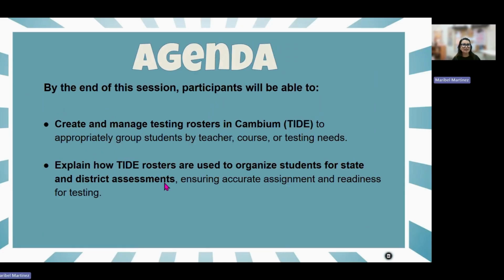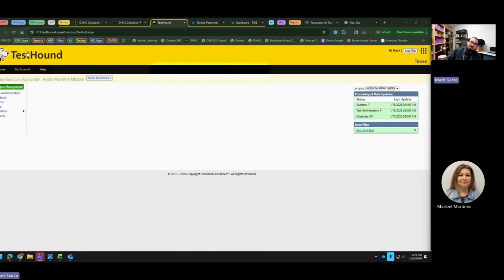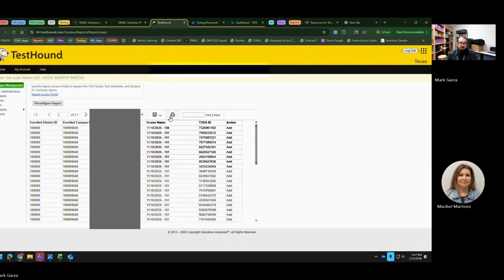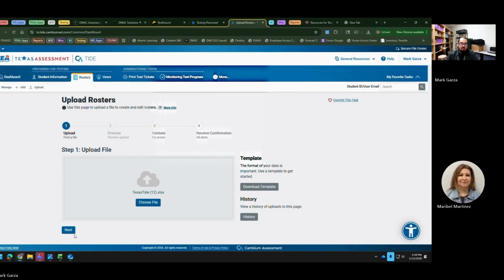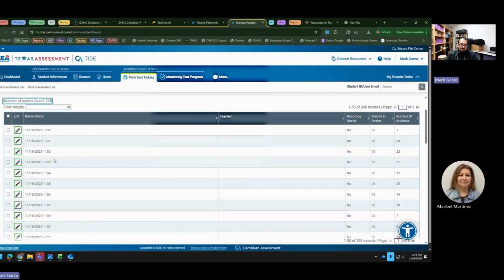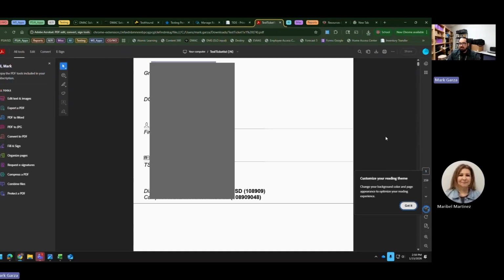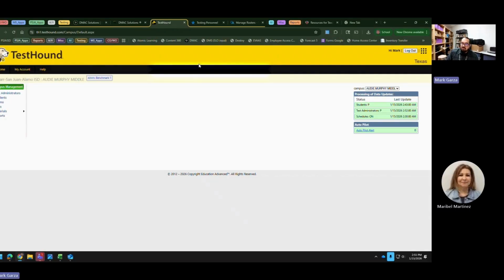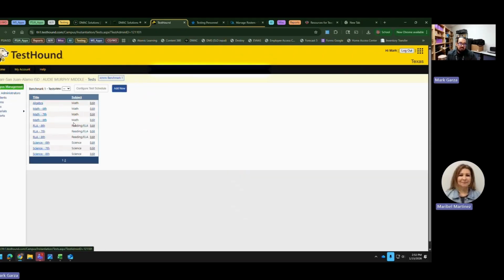Tide Tickets Canva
Need to create test tickets in TestHound? This quick training walks district testing personnel through the process step-by-step. ✔️🎟️

*Resources & Links*

*Socials*